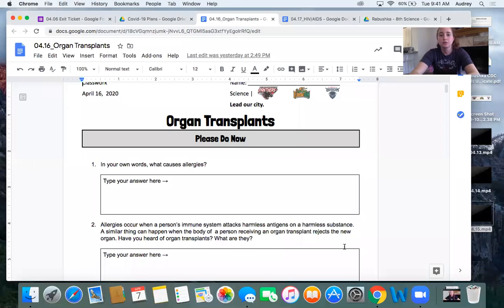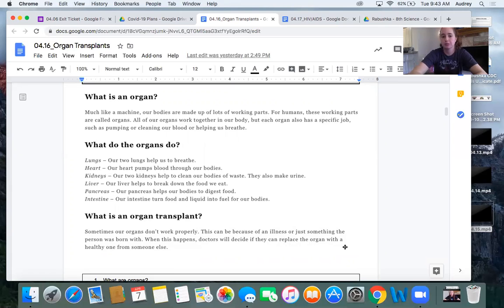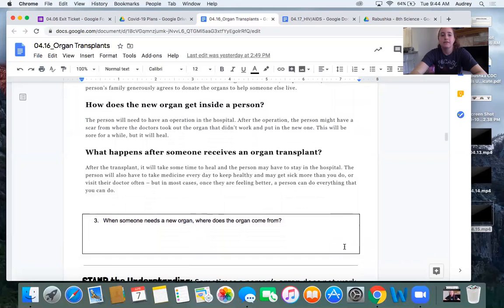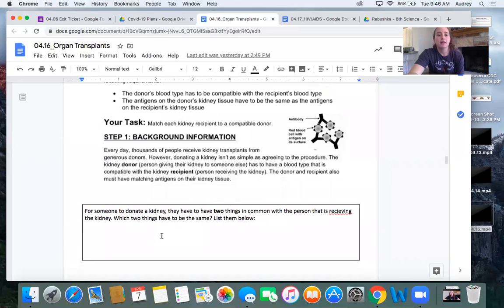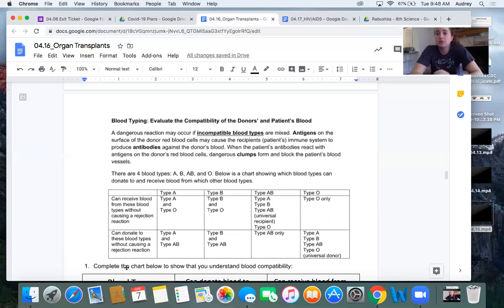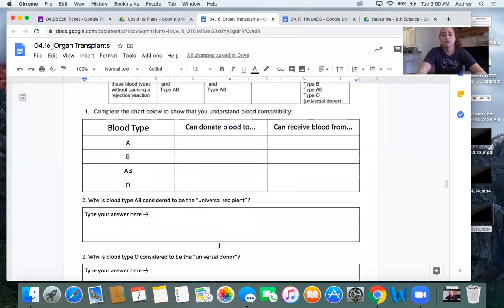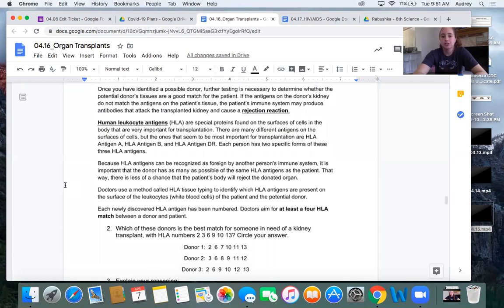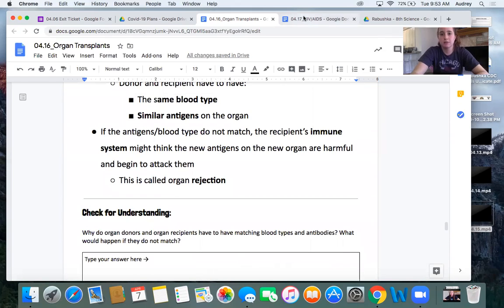8th Science | Thursday, 4/16 | Ms. Rabushka | Week 4